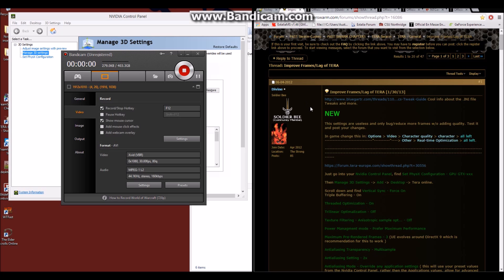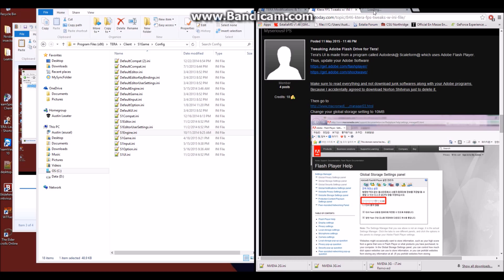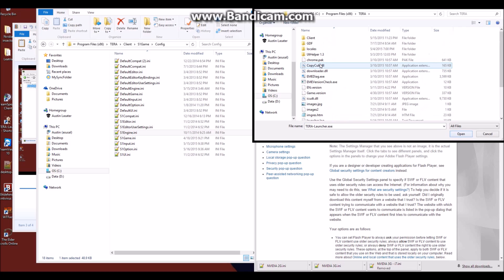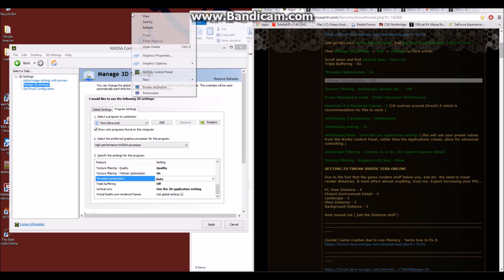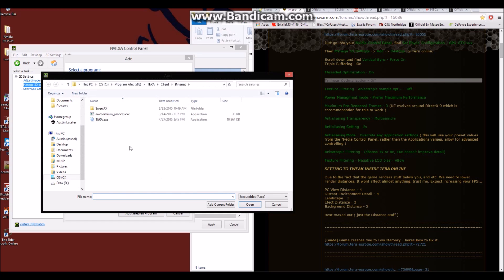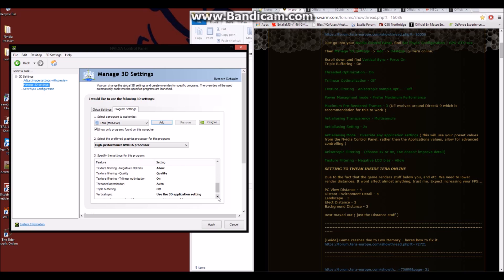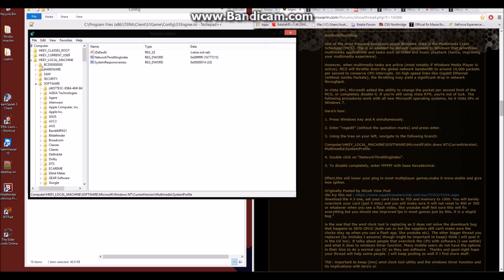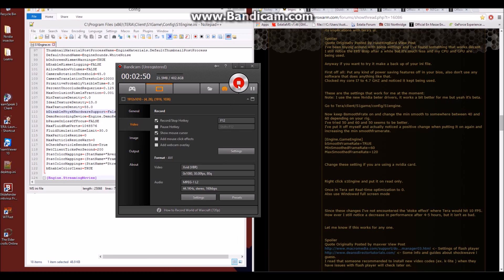TERA FPS Guide 1: Scaleform and Nvida Control Panel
Guide 1 will cover the scale form changes so your UI will no longer lag as terribly as it mostly likely currently does as well as cover the Nvidia control panel settings you will also have to change

Bonus Guide not talked about in the video!
I found another guide i had used a while back, that contains various Nvidia control panel settings. Its worth a look if you're interested in some more fixes as well as more enhancement options.